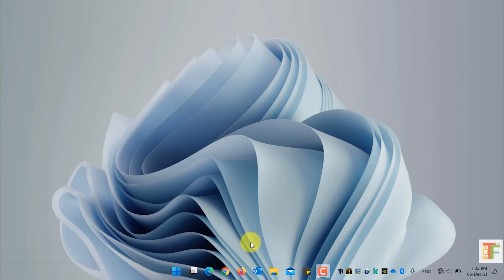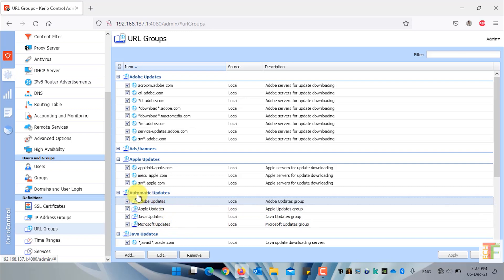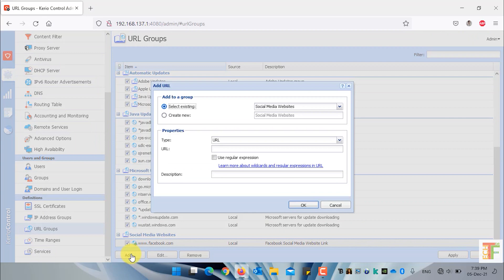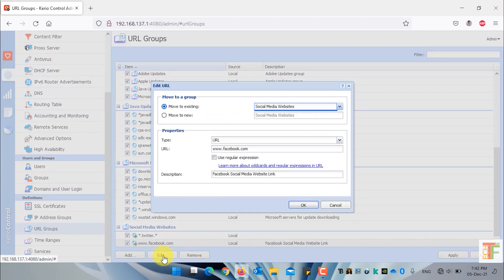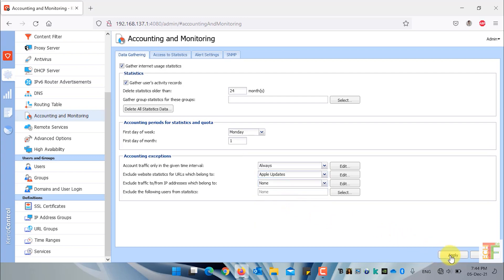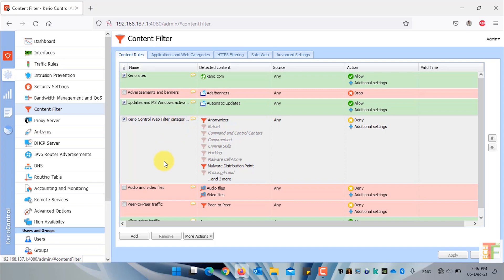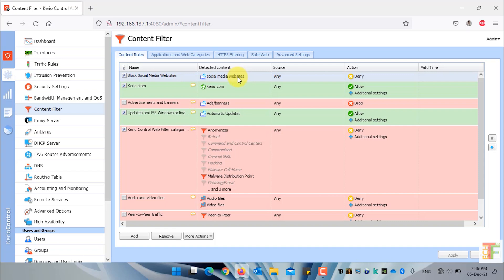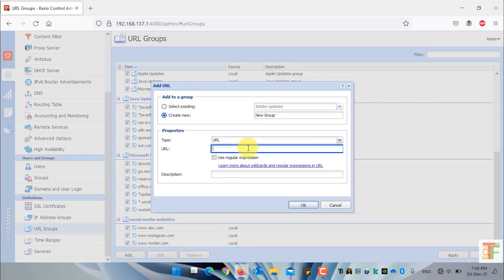Kerio Control UTM Tutorial 22 - URL Groups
Hey Guys,
This is the tutorial #22 on Kerio Control UTM. In this video, I will cover the URL groups and will show you guys how you can create a URL group, edit a URL group, delete a URL group, exclude statistics of a URL group and limit the bandwidth for a specific URL group.

𝙏𝙞𝙢𝙚𝙨𝙩𝙖𝙢𝙥𝙨/𝙏𝙞𝙢𝙚𝙘𝙤𝙙𝙚𝙨
0:00 Intro
0:18 Covered points
0:46 Accessing Kerio Control Administration panel
1:18 Defining preconfigured URL Groups
2:09 Creating a new URL group
3:11 Adding a URL to an existing URL group
3:54 Blocking URL with specific keywords
4:29 Editing a URL of a URL group
4:47 Removing a URL from a URL group
5:00 Removing an entire URL group
5:13 Excluding a URL group statistics
6:06 URL groups usage in Content Filtering
8:26 Limiting the bandwidth of a URL Group
9:52 Wrap up